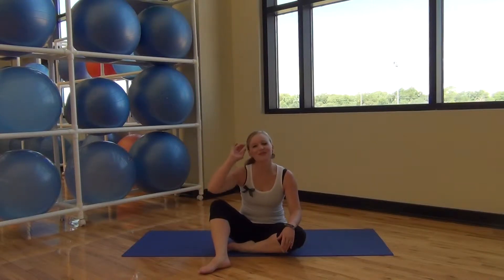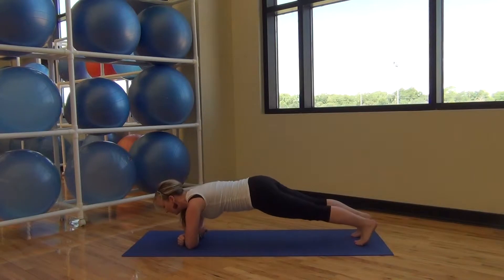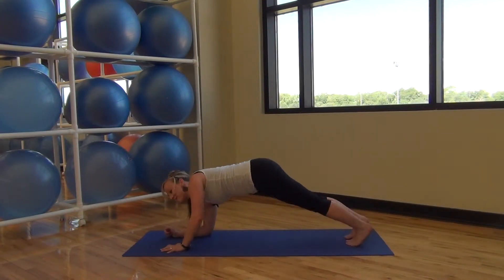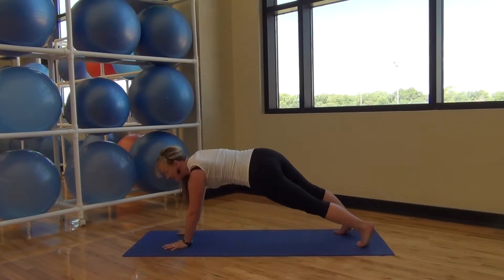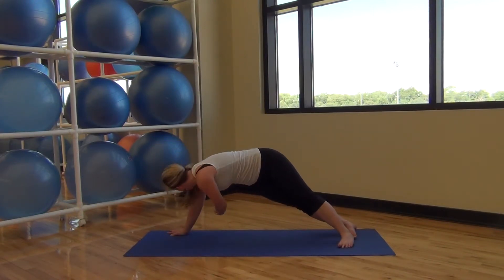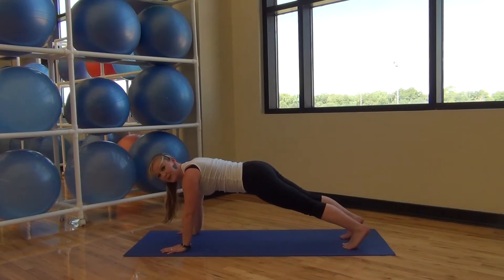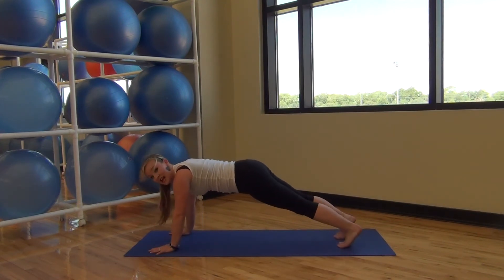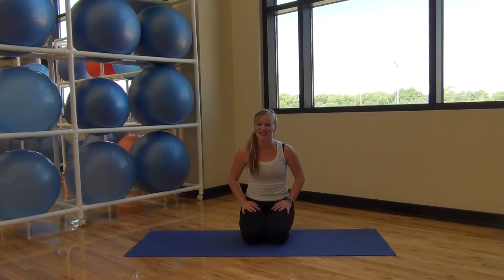Great Arm Toning Workout #10 Five Foot Fitness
Oooph! This ARM workout will make you sweat and get your heart rate up! Remember all of your modifications in plank and be sure to build your strength to accomplish some of the harder exercises. Thanks so much!

Songs:
Losing My Religion - Dia Frampton
String of Blinking Lights - Paper Moon
Revolution - Granddaddy